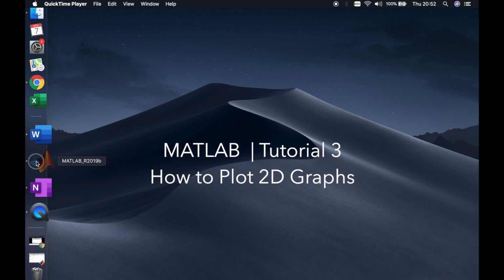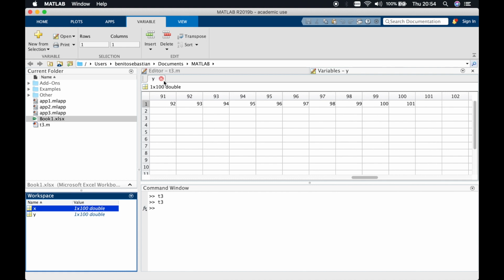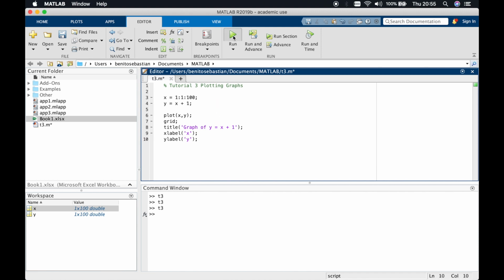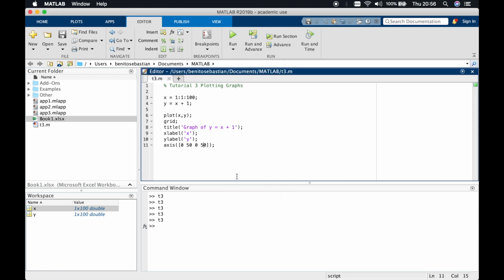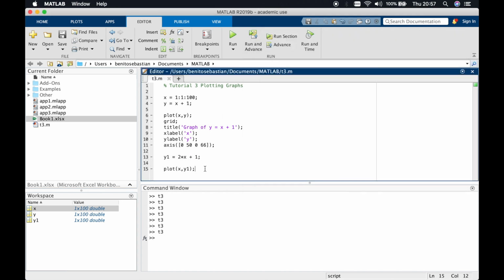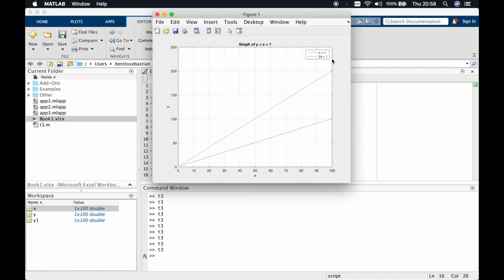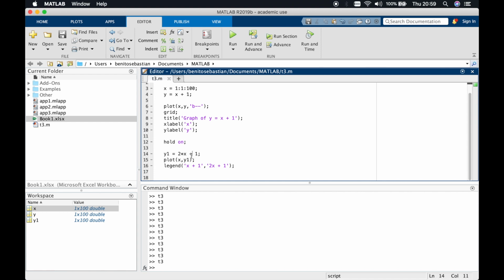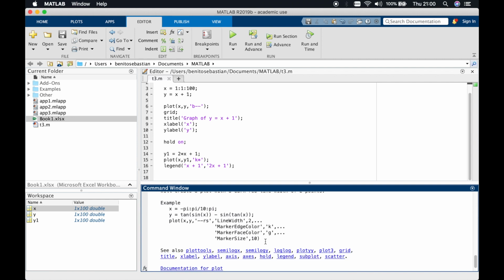MATLAB | Tutorial 3 | How to Plot 2D Graphs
☑️ In this video:
0:30 Creating x values as a row vector
1:35 Plot function
1:50 Title and labels
2:49 Defining the axis
4:41 Plot a graph on top of the existing one

⏭️ In the upcoming videos I'll teach how to use all the components in components library and how to connect AppDesigner to Simulink.

✉️ Get in touch:
If you do need some one to one support, feel free to drop an email via my contact page on my website. I will try my best to get back to you.